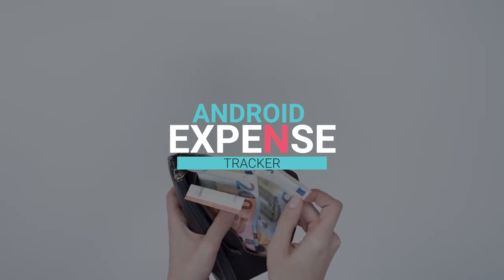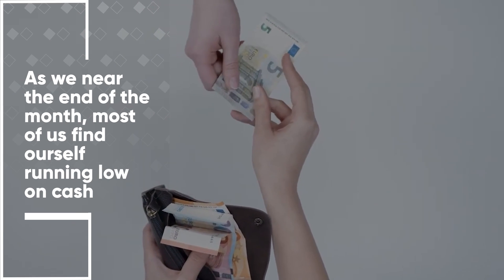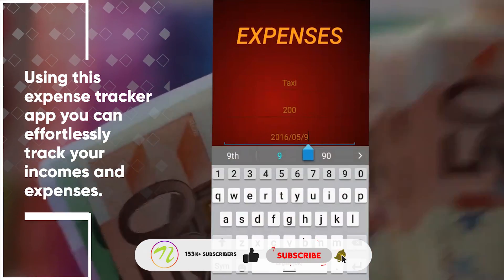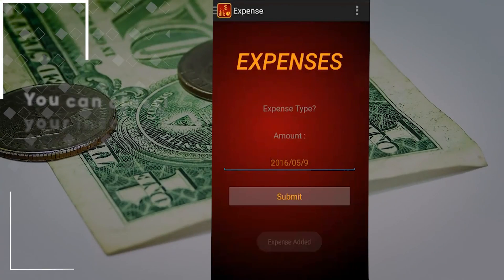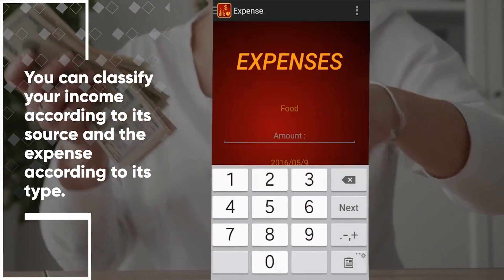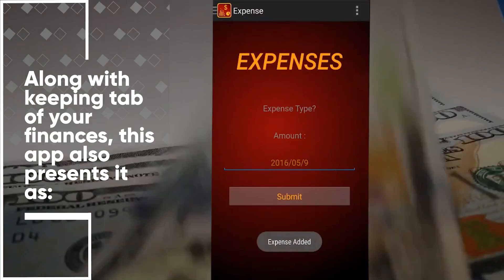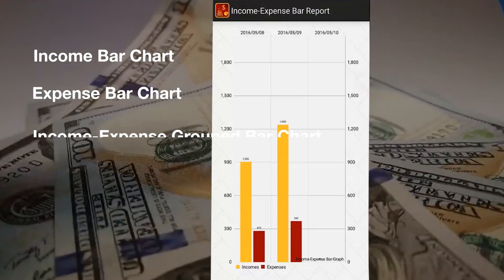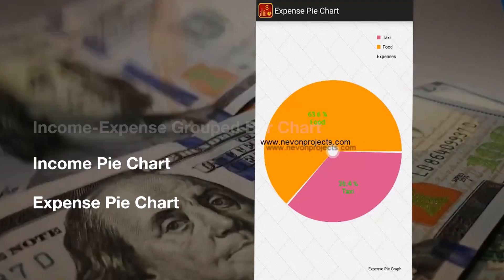Top 6 Simple Android App Projects for Beginners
Compilation of top 6 Simple Android projects for beginners made using Android Studio.

6. Android Customer Relationship Management App

5. Android Patient Tracker

4. Android Expense Tracker

3. Android Smart Alarm System

2. Android Group Expense Tracker Application

1. Android Graphical Information System